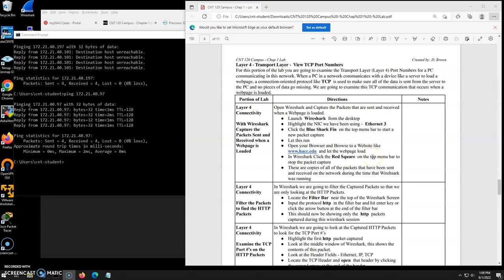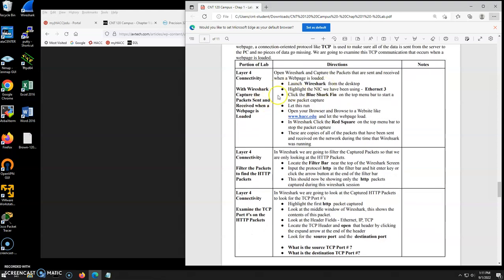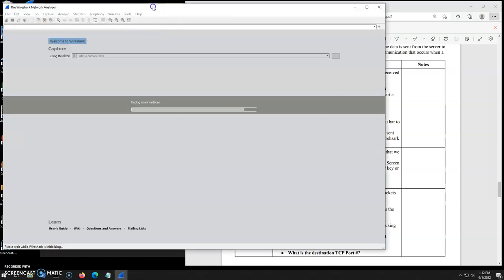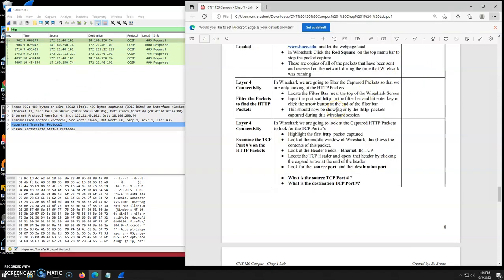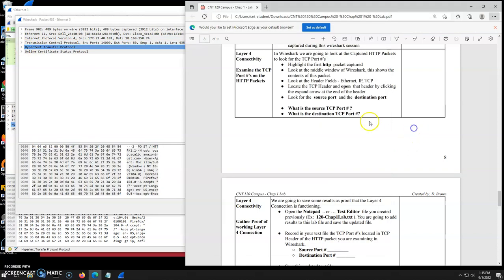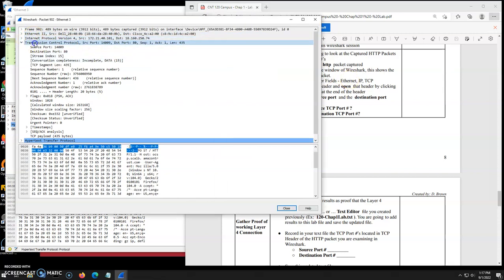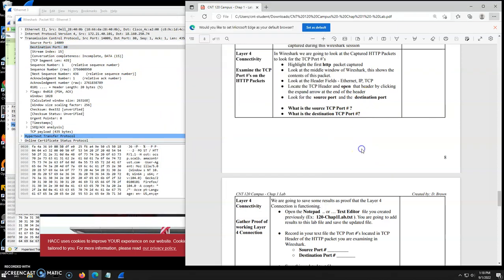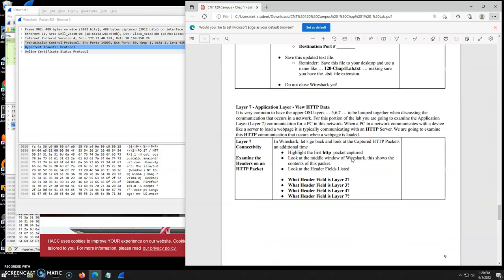CNT120 Campus Chap 1 Lab 4 Layer 4